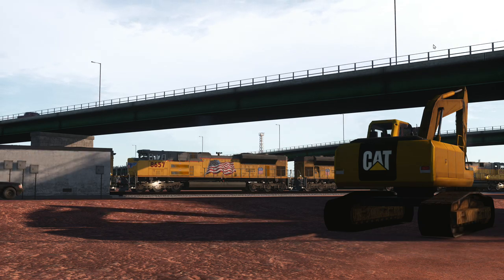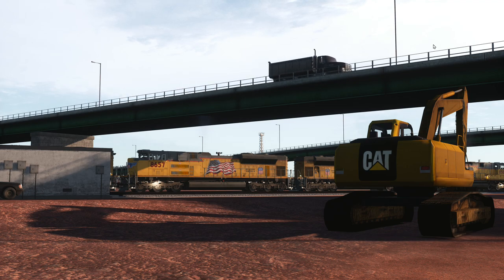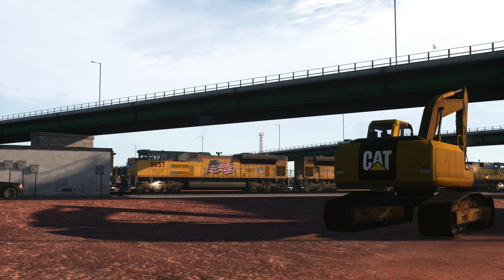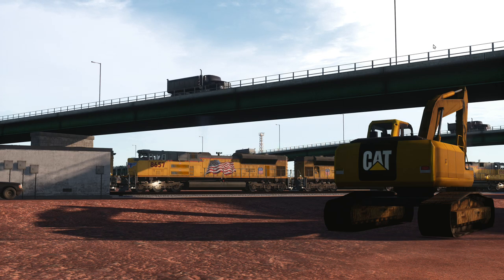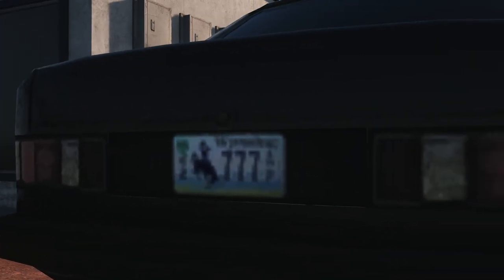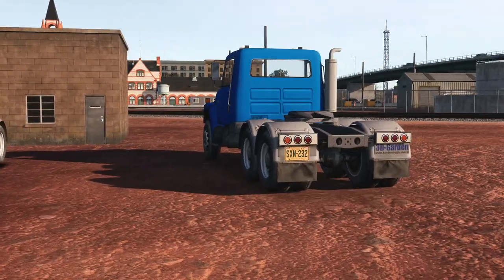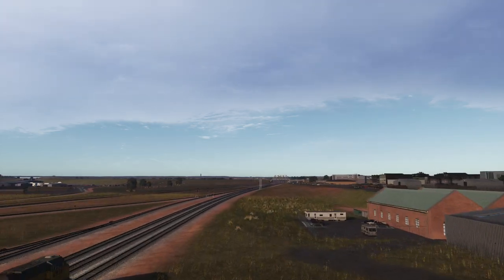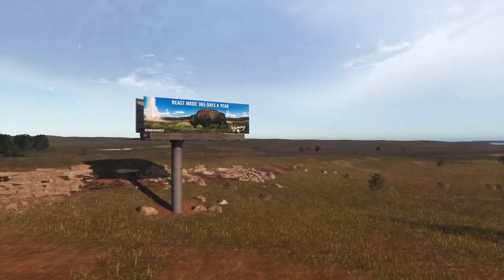Train Sim World 2: Sherman Hill - Enhancement Pack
Added to the list of some very nice mods for TSW2's Sherman Hill is this map/texture mod which changes a load of scenery assets to their correct or prototypical state.
Billboards changed to the correct ads, removes Euro style bits from cars and trucks, bridge ballast color corrected, UP and SP baggage cars now appear in place of the generic ones DTG placed by default, various building color/texture updates, more realistic branding on restaurants & gas stations just to name a few - and last but certainly not least new containers for the stack trains which contain K-Line and Hub Group.

As with all TSW2 mods ***PC ONLY***

Take safe & Stay care